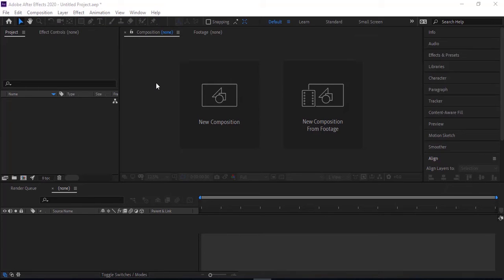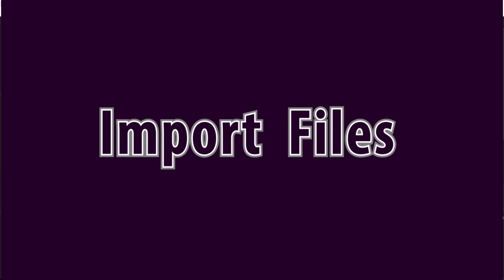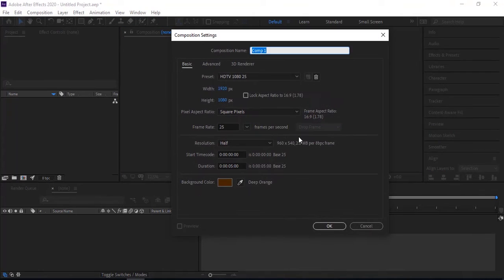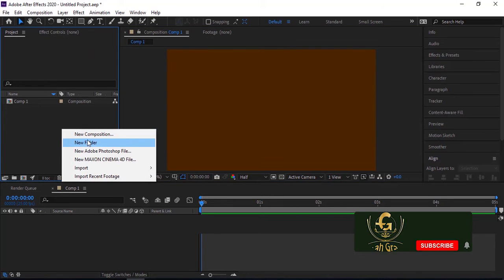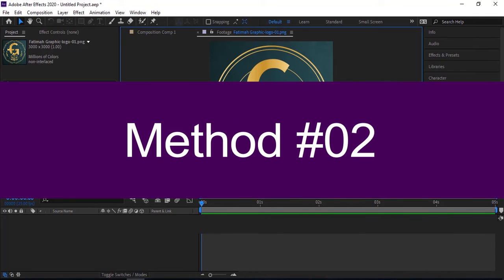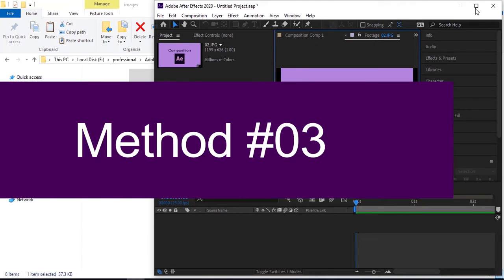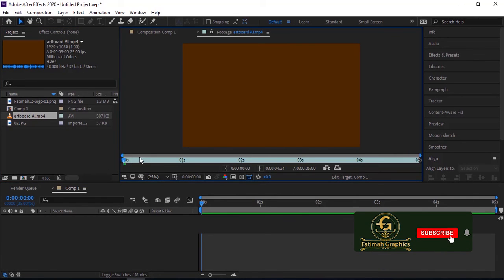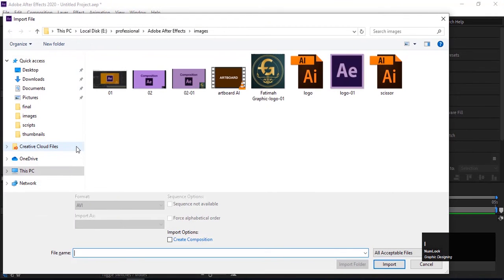02- How to import files in Adobe After Effects | 4 Easy simple methods to import files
Hi there, In this video, you will learn how to import files in adobe after effects. I have described four easy and simple method. You can easily import vides, images, Png, and Jpeg files. You can use any method from these four methods which you think easier for you.

How to Create Composition in Adobe After Effects | Adobe After Effects tutorials for beginners